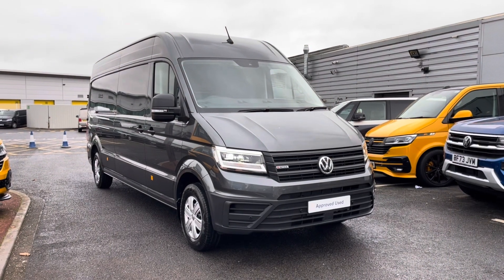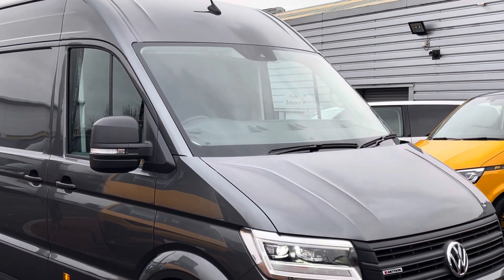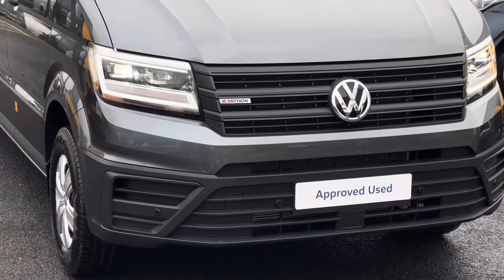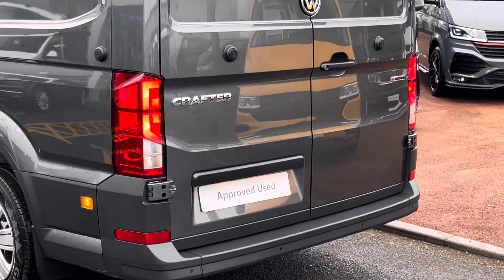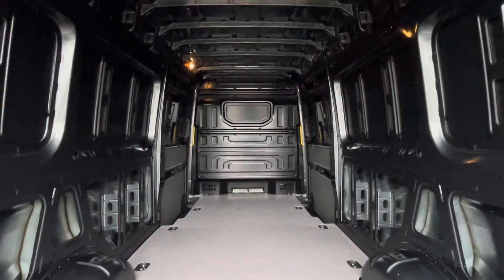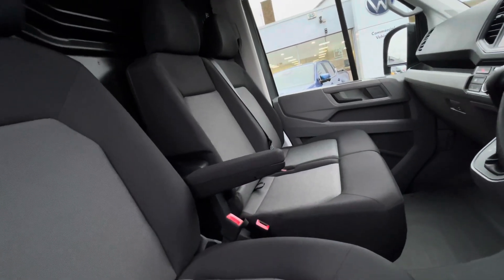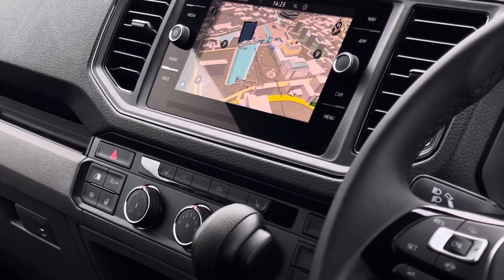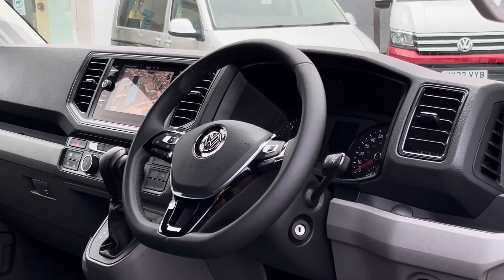Approved Used VW Crafter CR35 LWB 2.0TDI 177PS 4Motion 4X4 Trendline Business Auto Twin Slider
Full Vehicle Advert:

Reg: BP73EFR
Colour: 'Indium Grey' in Metallic Paint
Fuel: Diesel
Transmission: DSG Automatic
Engine Size: 2.0L
Mileage: 8 Miles

This van comes with:

Exterior Features
Indium Grey-Metallic paint
High roof in body colour
Twin sliding side load doors
Partially painted front bumper
LED headlamps with LED daytime driving lights
Rear wing doors with 270° hinges
Heated windscreen
Side marker lights
Electric, heated external mirrors
Mud flaps - front & rear
Safety
Front Assist including City Emergency Braking system
Driver Convenience
Adaptive cruise control
Lights + Vision Pack A
Leather trimmed, heated multi-function steering wheelRear-view camera system
Interior Features
Electronically controlled air conditioning system
Water Aux heater-Programmable-With remote control
Heated front seats
Comfort single driver's seat
Heated driver and front passenger seats
Heavy duty wooden flooring in load are
Austin cloth upholstery
Overhead storage compartment with two 1-DIN slot and reading light
Leather heated multi-function steering wheel
Audio/Communication
Navigation 'Discover Media' with streaming and internet
8.0" colour, touch screen multimedia
App Connect
Apple Car Play
Android Auto
DAB digital radio reception
Bluetooth connectivity
Twin USB C type interfaces
Voice control
Security
2 remote control folding keys
Anti-theft alarm with interior monitor, back up horn and tow away protect, overhead storage with two 1-DIN, reading light, SAFELOCK with 2 remote keys
Bulkhead/Partition
Bulkhead-Full height-steel
Doors
Rear wing doors with windows
Paint - Metallic
Indium Grey-Metallic Paint
Trim - Cloth
Austin cloth interior trim-Titanium Black
Wheels
16" Black steel wheels
Full wheel trim covers